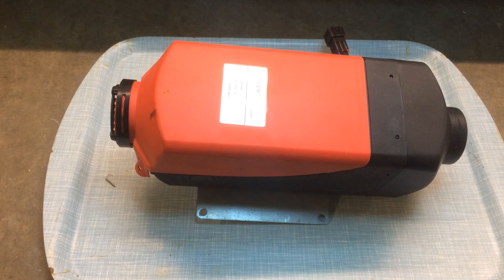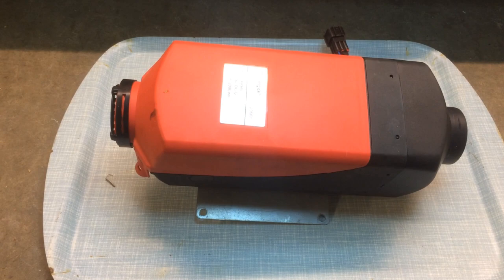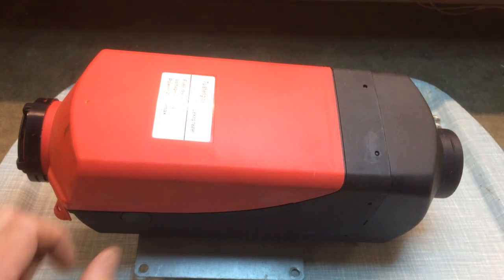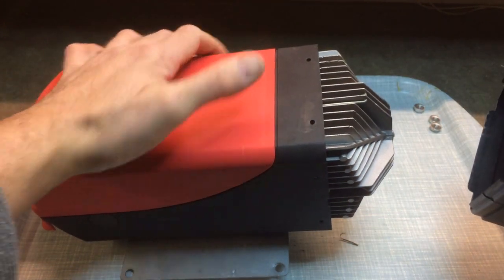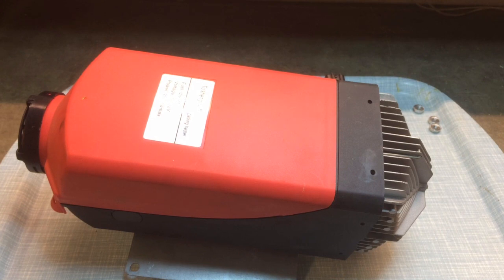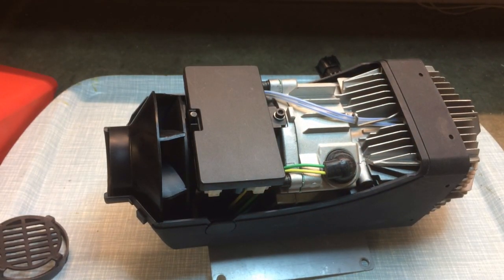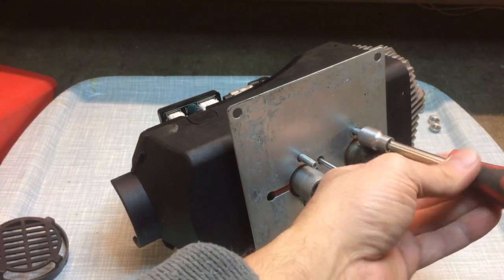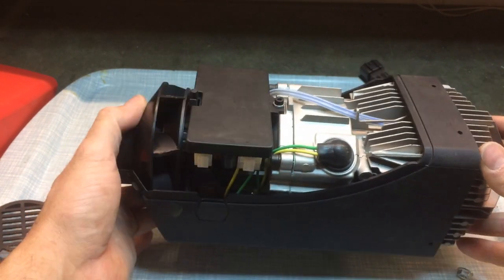Repairing a Chinese diesel night heater 2kW: disassembly prior to cleaning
My 2kW night heater performed well for several months.  However it recently failed to start and displayed error code 8 or 10.
The symptoms my heater displayed were a number of failed startup cycles accompanied by thick smoke from the exhaust. After a number of failed attempts, the unit would display error code 8 or 10
I first run the heater without fuel as I thought it may be flooded, however the problem remained.
In this video I explain how I dismantled the heater prior to cleaning the burner.
I can confirm that once reassembled (see my next video!) the unit worked perfectly.